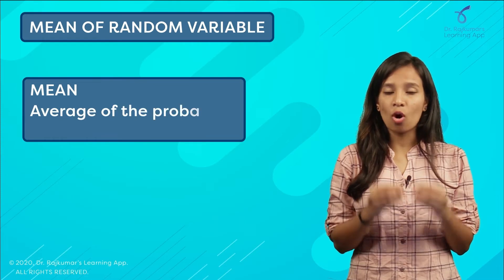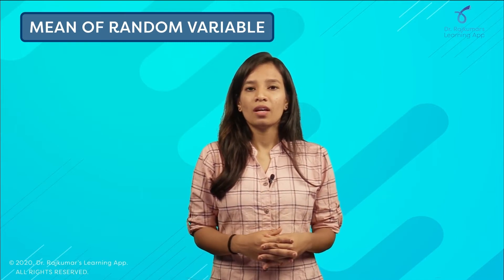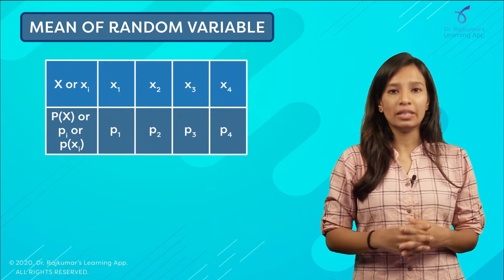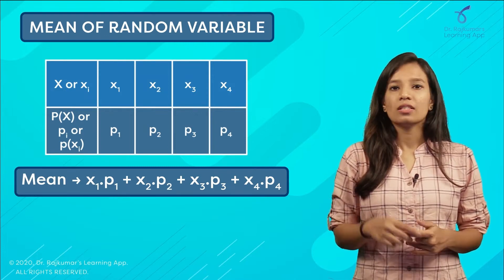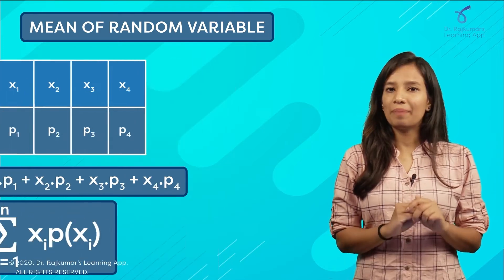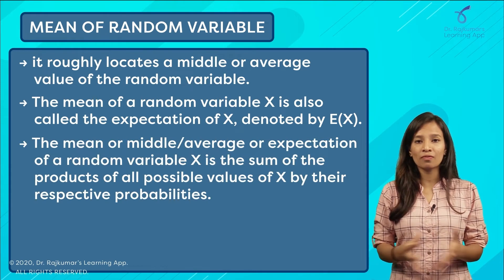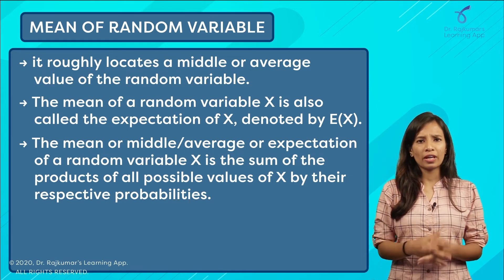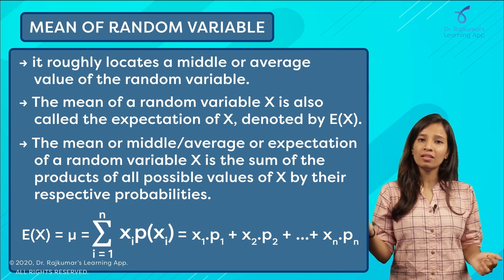II PUC Mathematics-Mean and Variance of a random variable|Dr. Rajkumar's Learning App| Reach Further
Mean of the random variable roughly locates a middle or average value of the random variable. It is also called expectation of X.